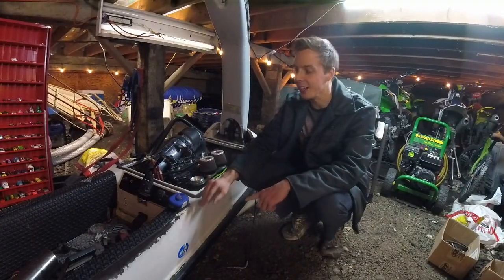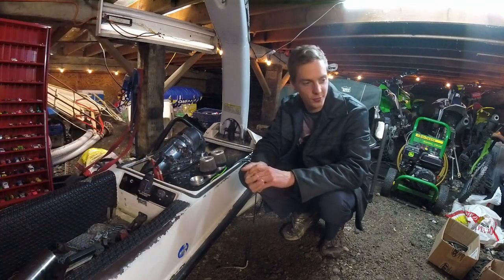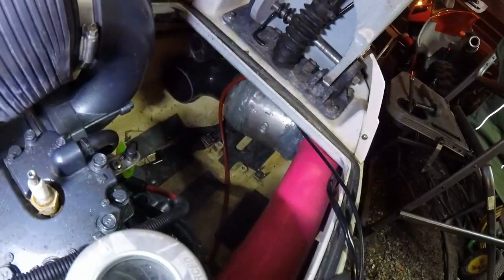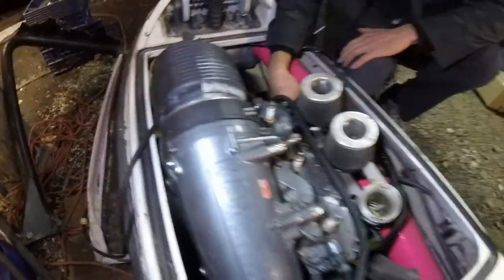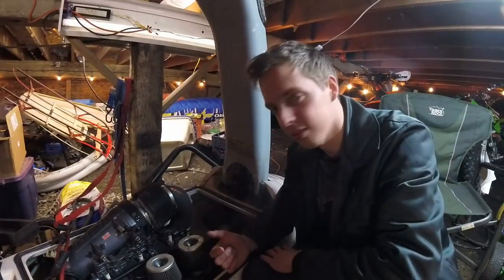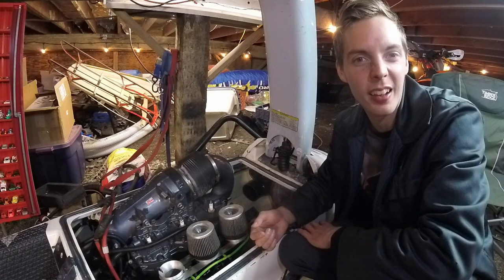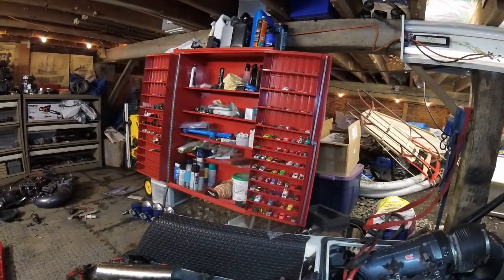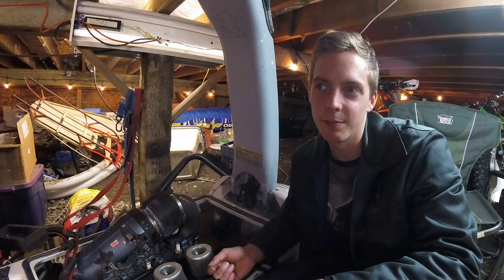super jet engine swap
Update on the 1200 super jet engine swap. The Square nose superjet is getting an engine from a yamaha waverunner gp1200 and this is where it is right now. It is very close to being done and should be ready to ride come spring time.